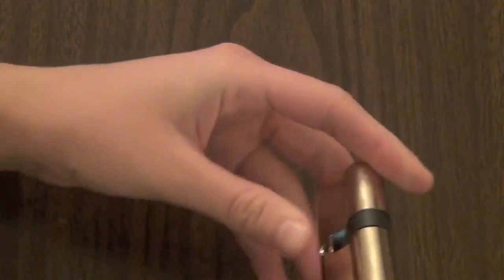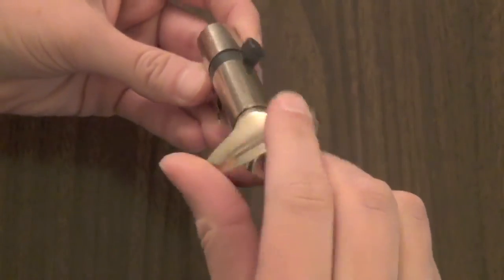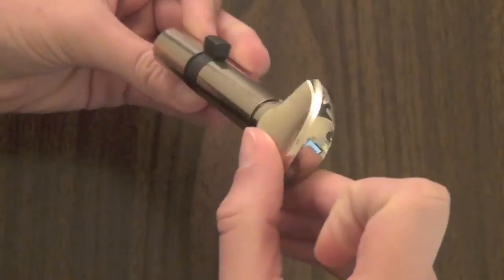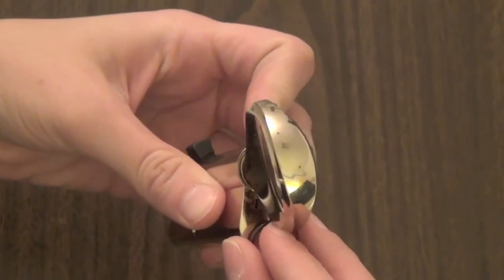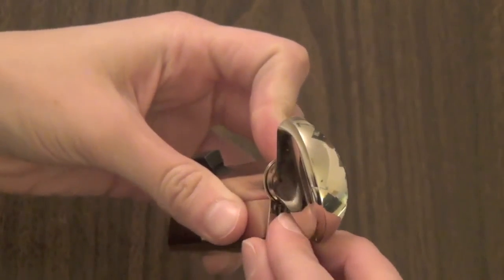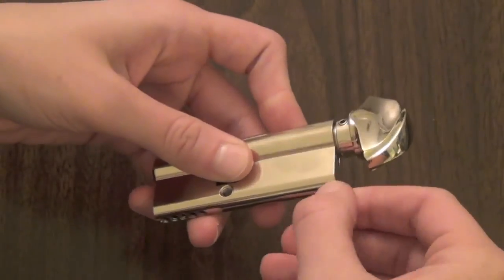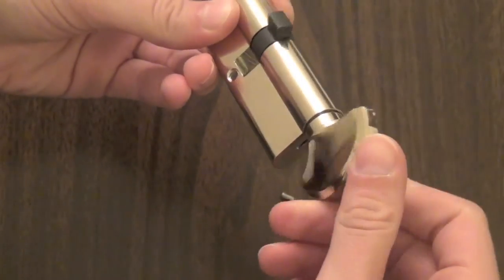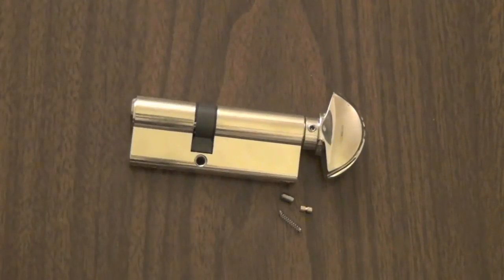How to Convert a HOPPE 90 Degree Cylinder into a 360 Degree Cylinder *Reupload*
HOPPE no longer manufactures 360-degree cylinders, and many customers have expressed wanting to convert their 90-degree cylinders to 360. This is an easy process you can do yourself. Simply remove the spring and pin inside the lock, once you've removed the set screw, the cam will spin freely.

All About Doors and Windows has been serving homeowners, contractors, and everyone in between for over 35 years. Located in North Kansas City, we ship nationwide and strive for the most helpful, personal customer service.